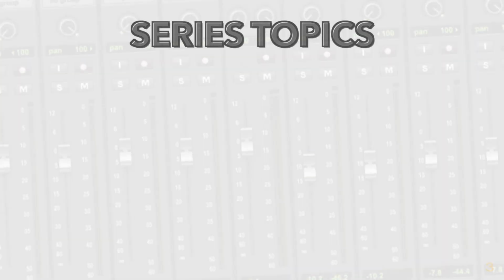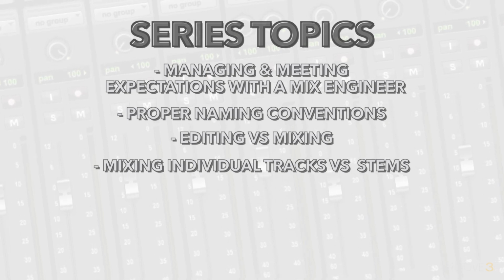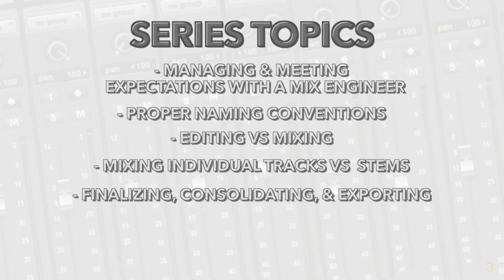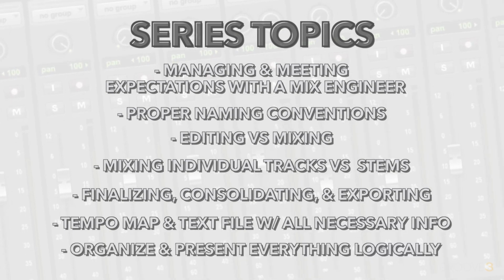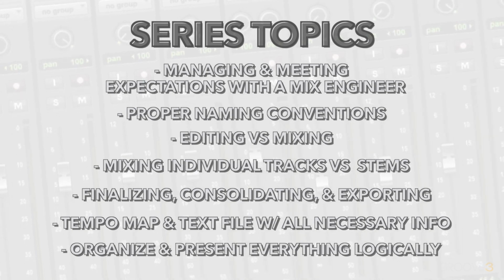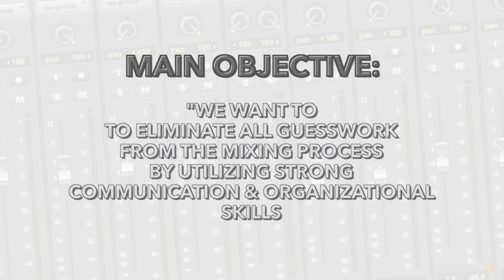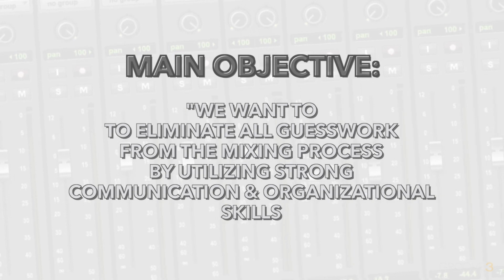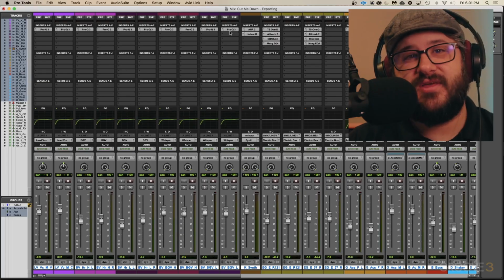Introduction to Getting Your Song Ready to Mix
We start with a brief introduction and summary of what we'll be discussing in this series. We'll learn tried-and-true steps and best practices that will help get your tracks ready for mixing. Regardless of whether you're mixing your own tracks or sending them to be mixed by a professional mixing engineer, this series will help you prepare for this vital stage of production.

Tutorial taken from: Getting Your Song Ready to Mix